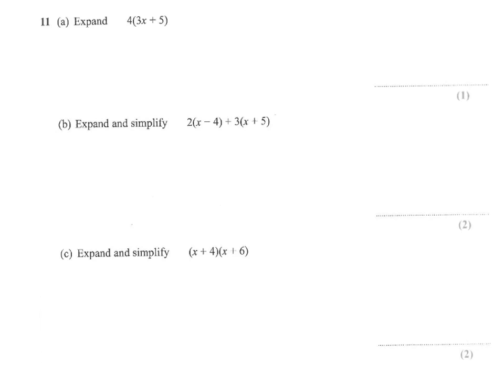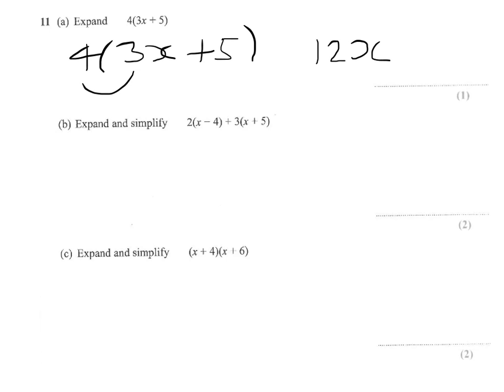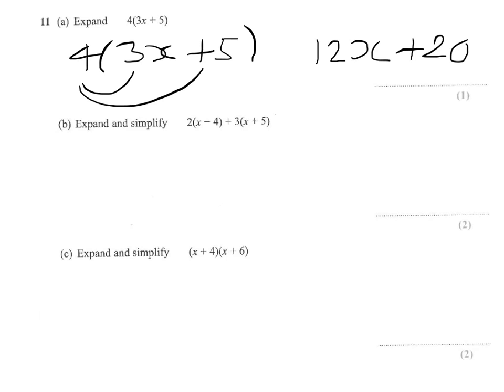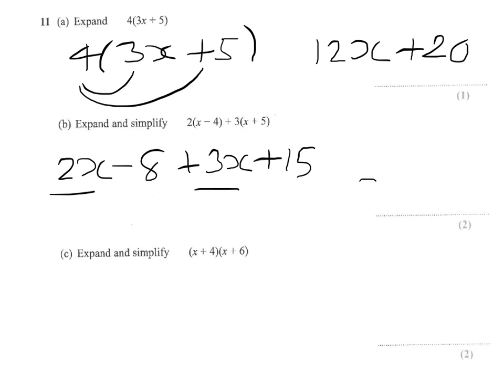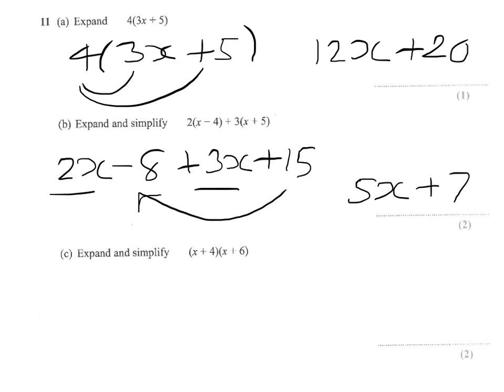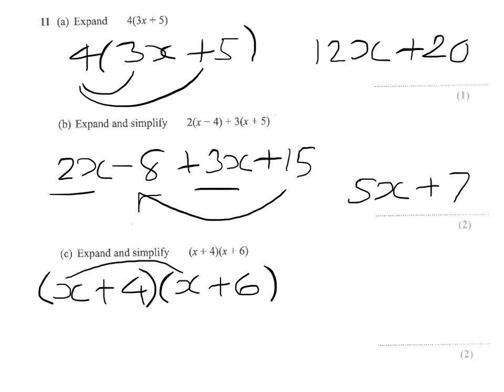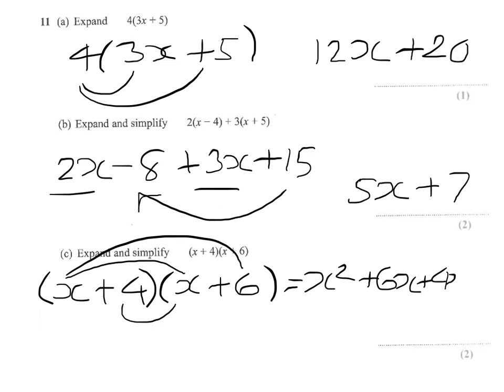11 expanding brackets